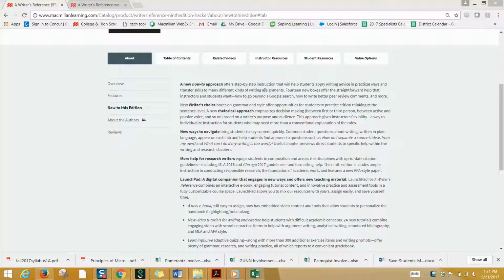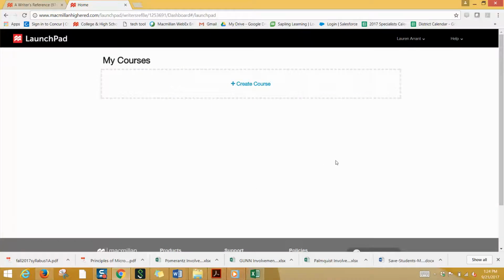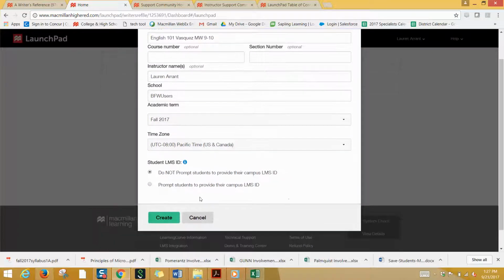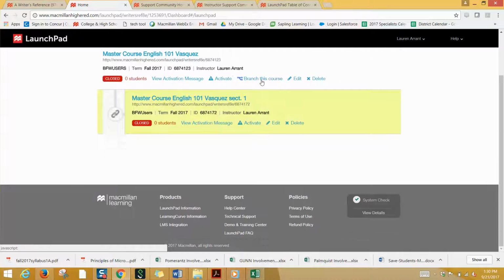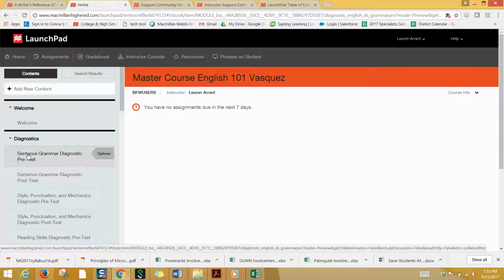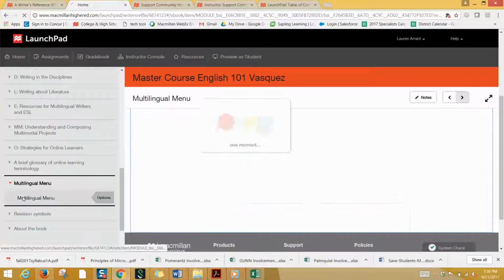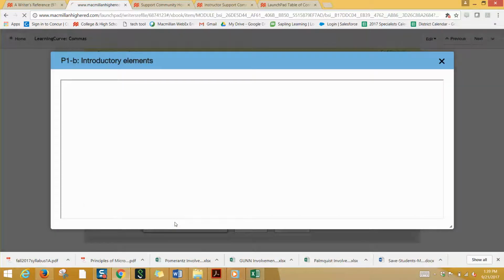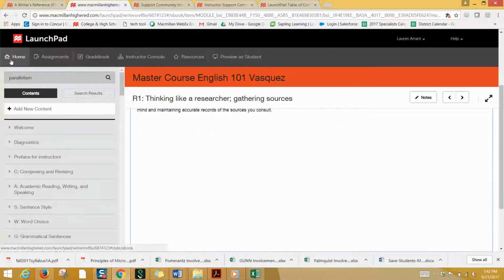LaunchPad for A Writer's Reference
This video goes over a few features of the new edition, as well as the functionality of LaunchPad.